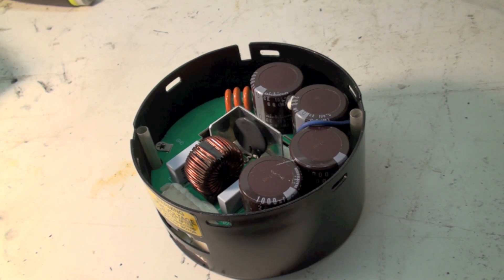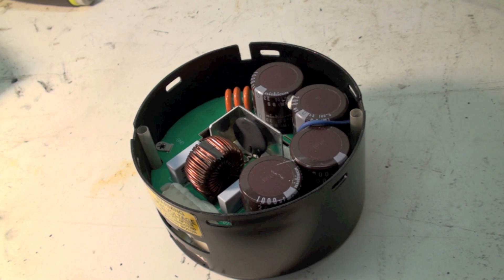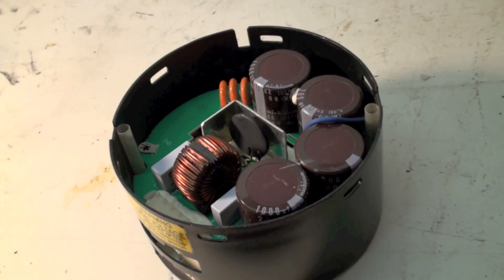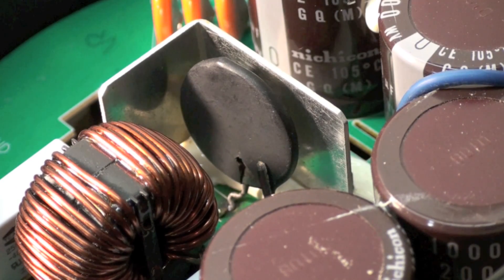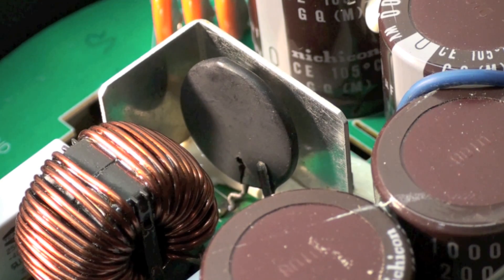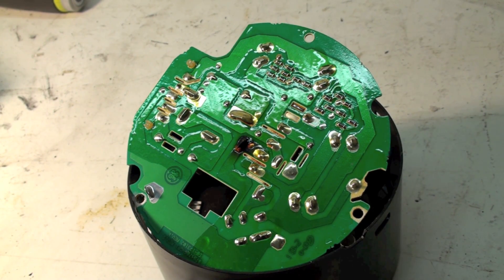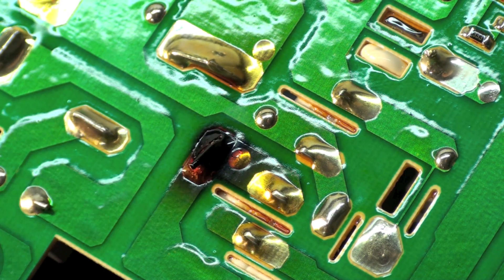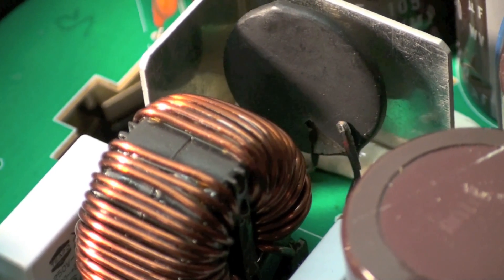ECM speed control repair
An addition to ECM motor construction and troubleshoot showing a repair that can be done to the ECM end bell as shown by "local701".  Check out his video.